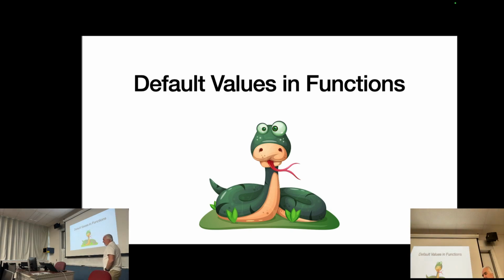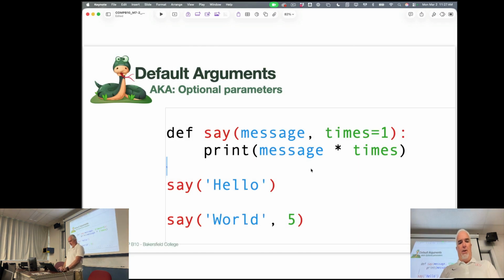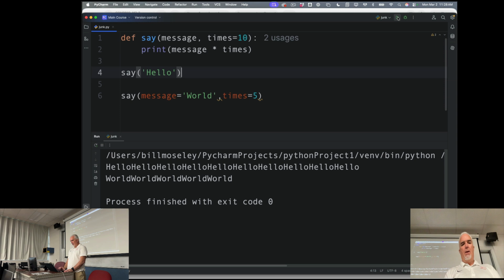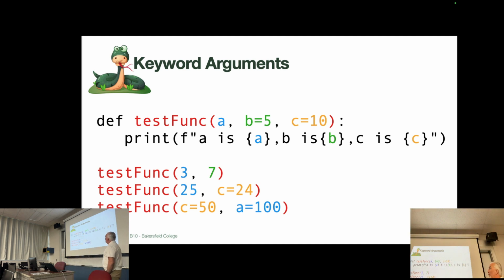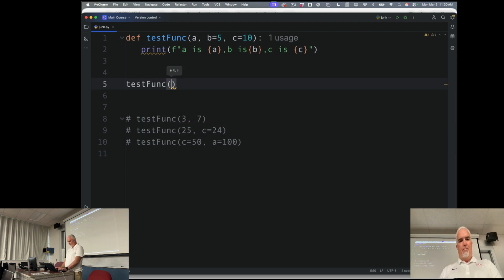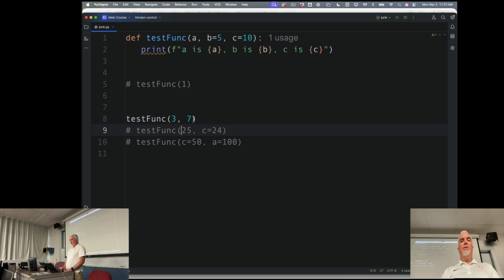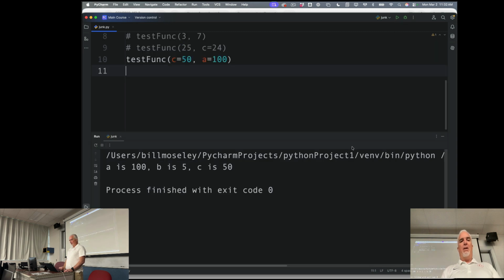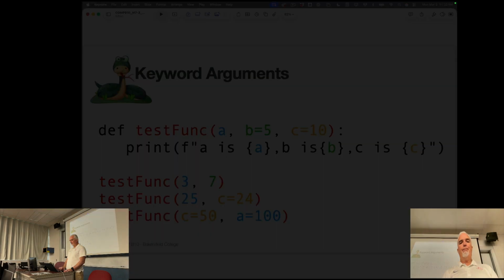Python (Spring 2026) Module 7-10: Default Arguments and Keyword Arguments